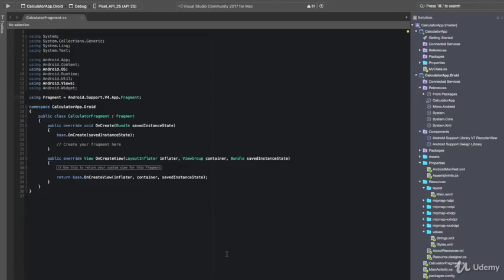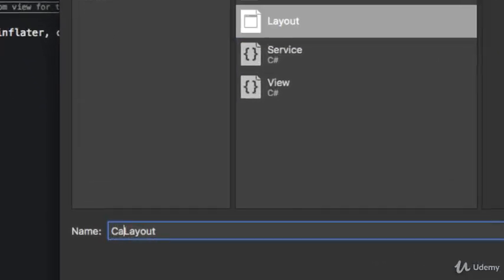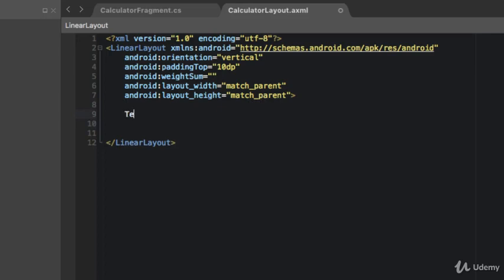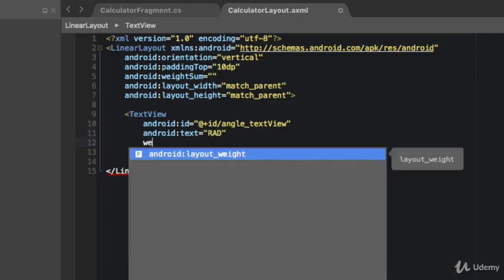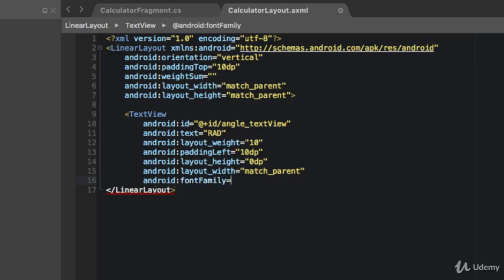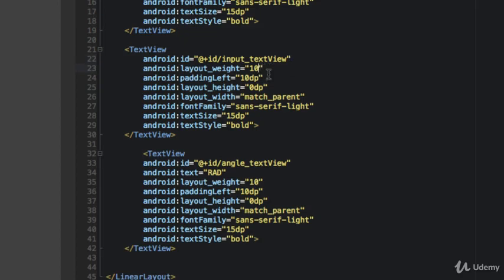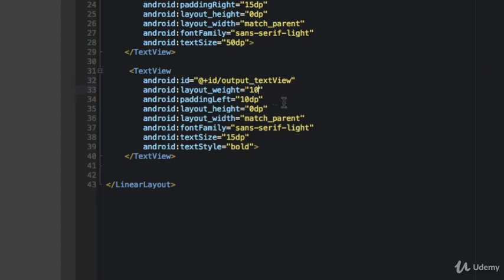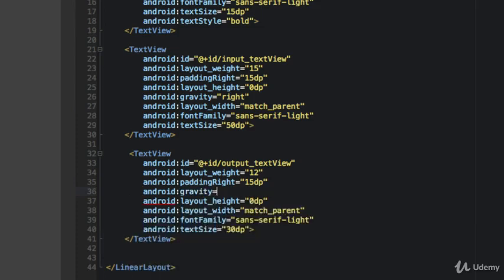Become 10x Better With Xamarin Android Now : Creating Our Calculator Layout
Become 10x Better With Xamarin Android Now
Tips and Tricks to create amazing Xamarin.Android apps.